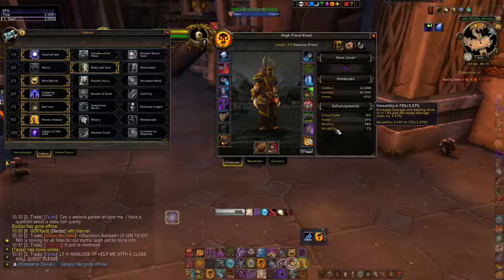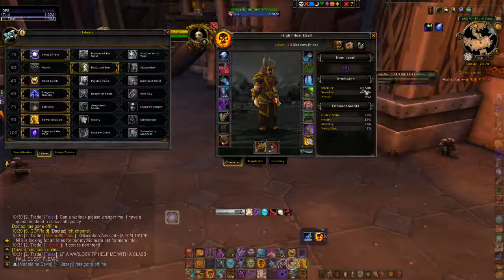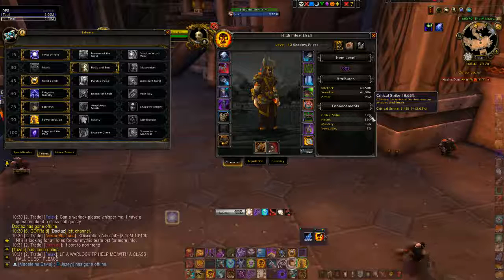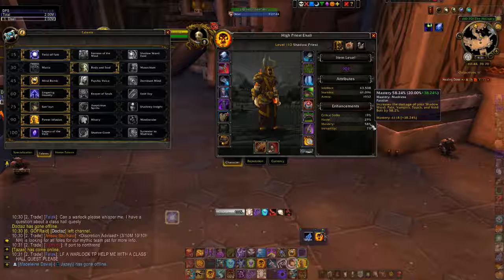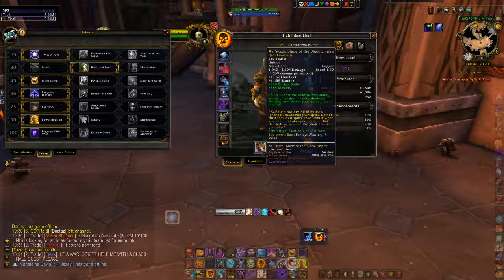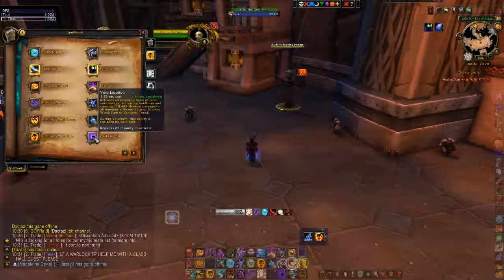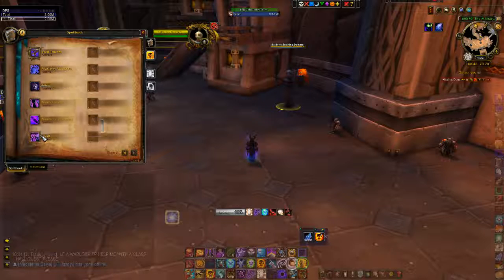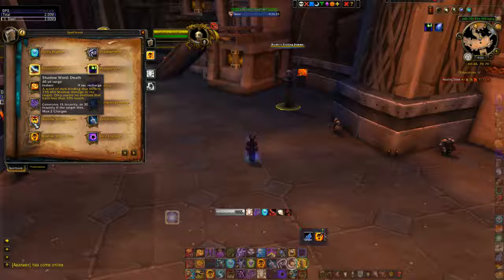Shadow Priesting with Elsali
I just put together this guild to help out with some of the basics on the  rotation of a shadow priest for some people in my guild. I have struggled with this class. I want to give a Special Thanks to Tomayro for his one on one help, and Howtopriest.com for their resource site.
I would welcome any positive suggestions .